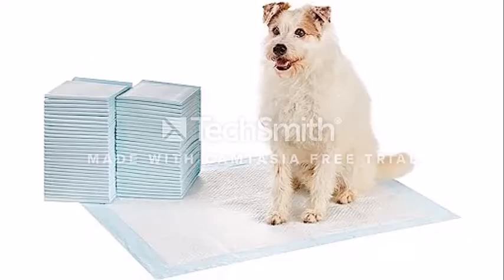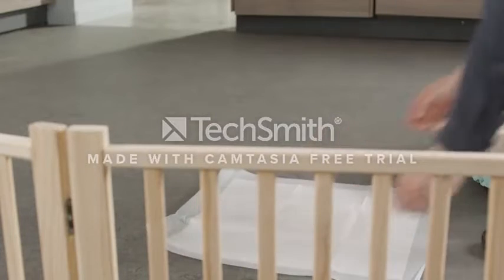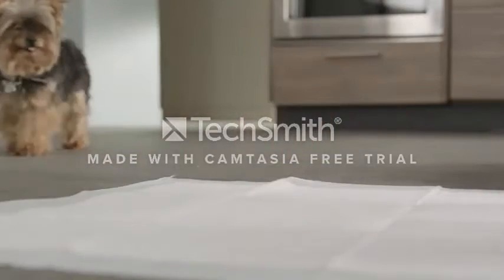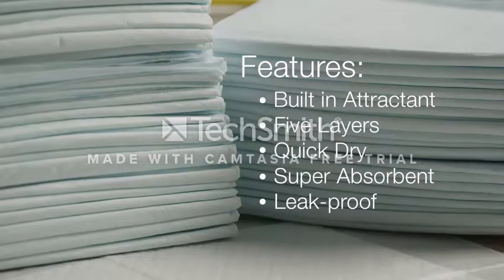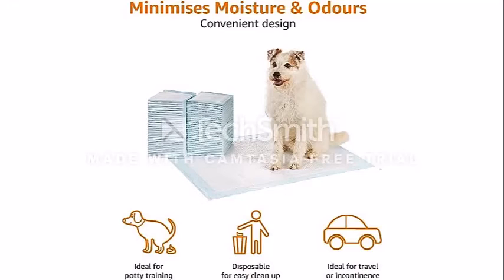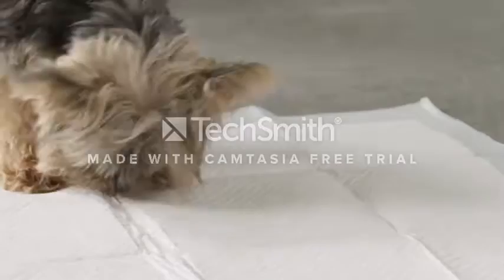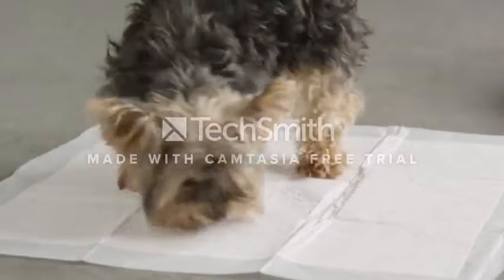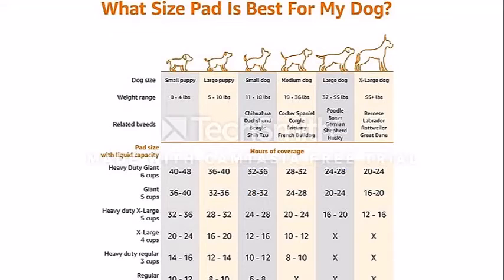HOW TO Potty Train Your Puppy FAST ,10 week old puppy trained in 1 WEEK